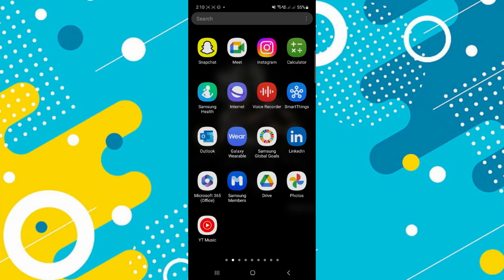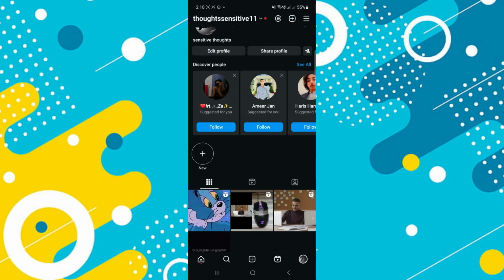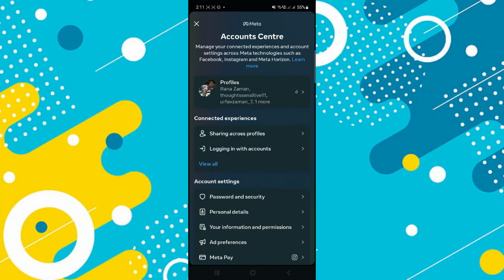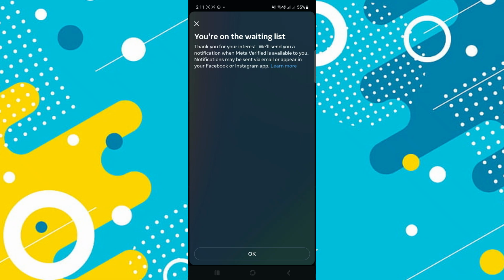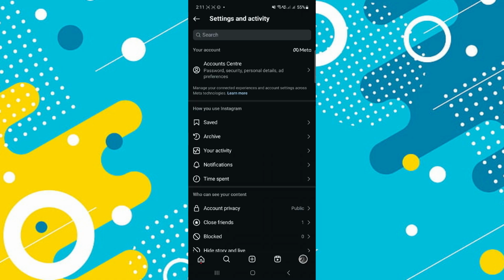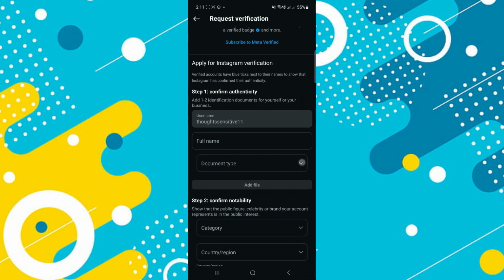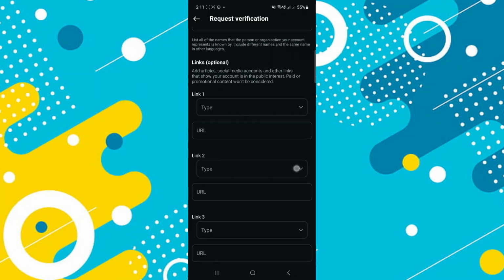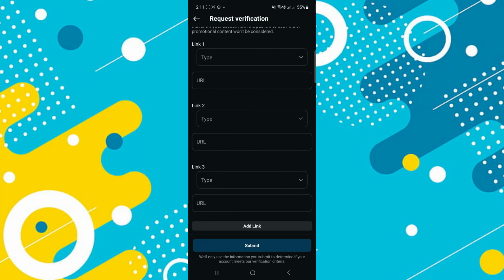How To Skip Meta Verified Waitlist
Eager to get Meta Verified but stuck on the waitlist? In this tutorial, we'll show you some strategies and tips to potentially skip the Meta Verified waitlist and get verified faster. Unlock the benefits of being Meta Verified without the long wait!

Get your profile verified quickly and easily!

Follow these strategies to potentially skip the Meta Verified waitlist and get verified faster.

⏱️⏱️VIDEO CHAPTERS⏱️⏱️
00:00 Introduction
00:12 How to skip meta verified waitlist
01:15 Conclusion